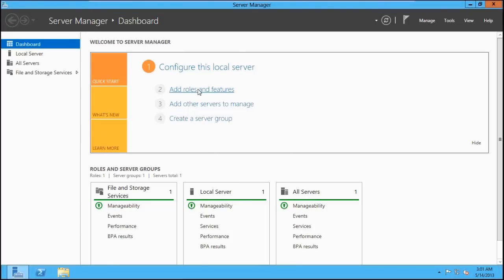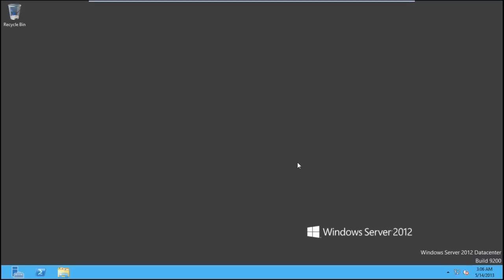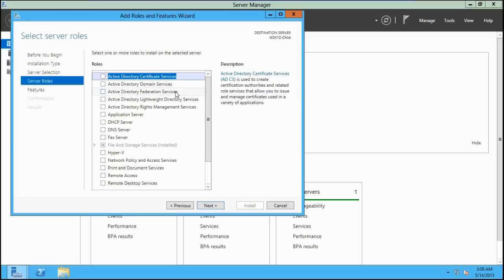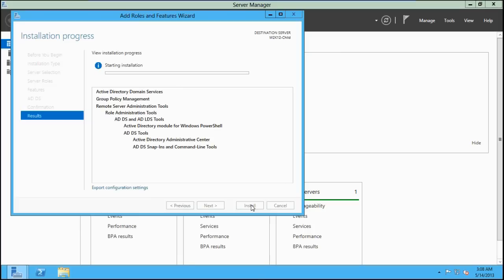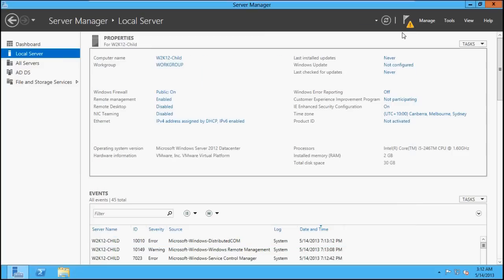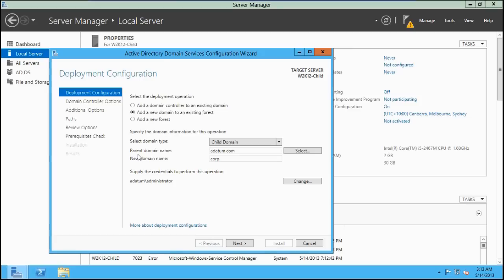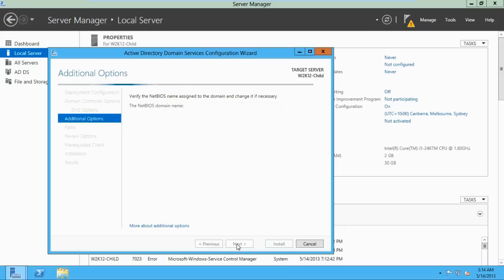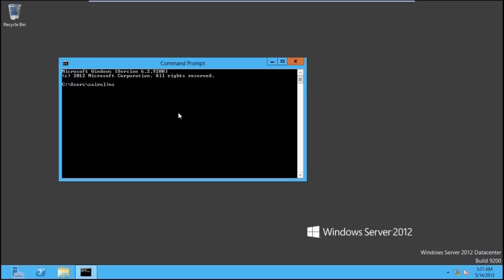[Step-by-step Guide] Install a New Windows Server 2012 Active Directory Child or Tree Domain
This video will show the step-by-step guide on how to add an additional domain to an existing domain controller.